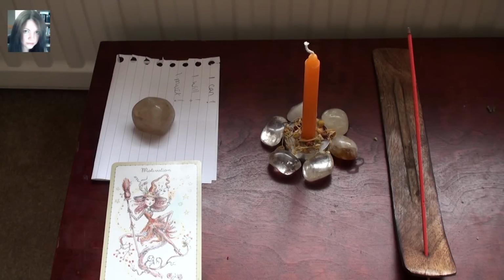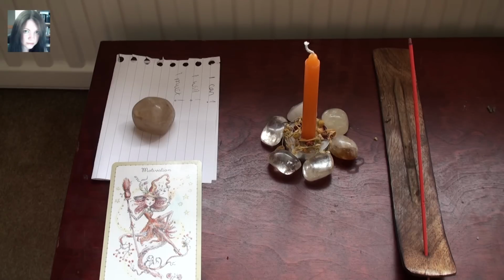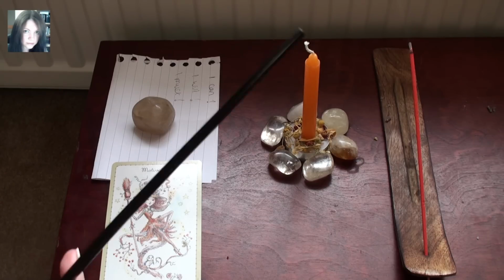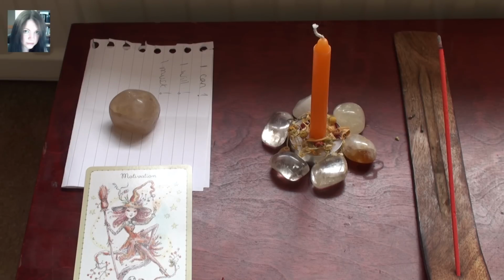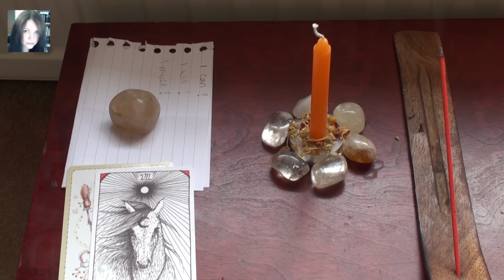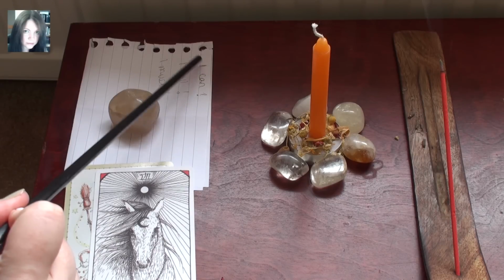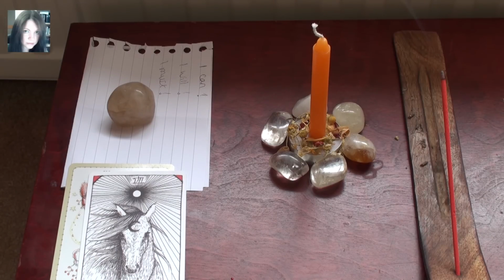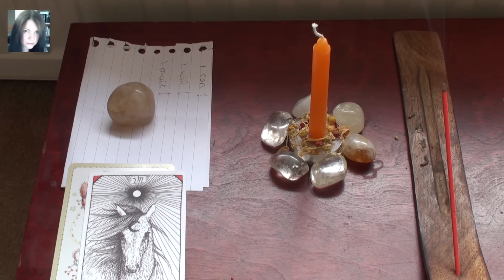Seeker Spell - Motivation